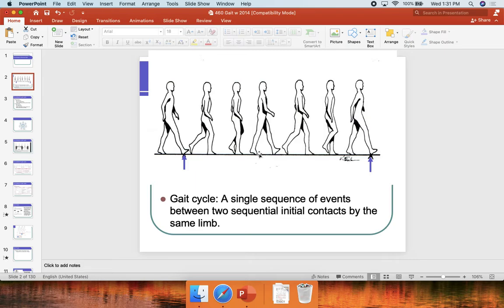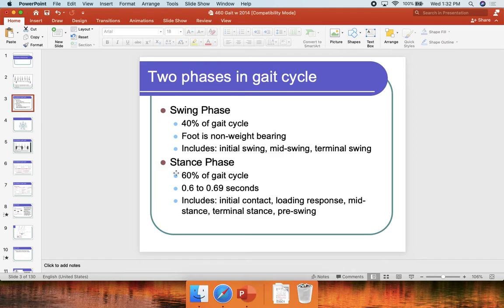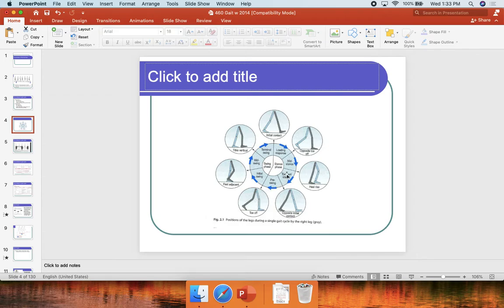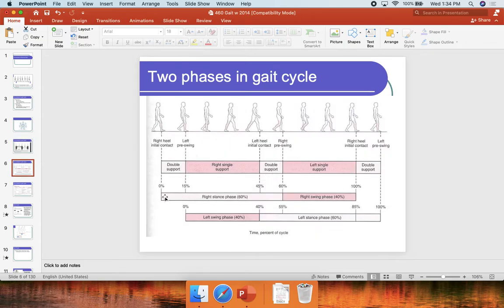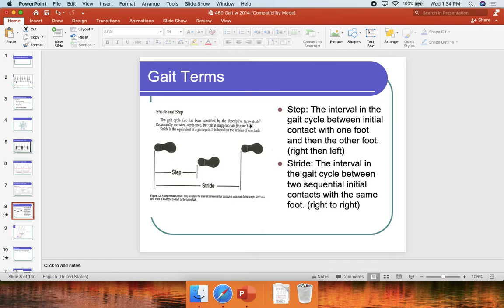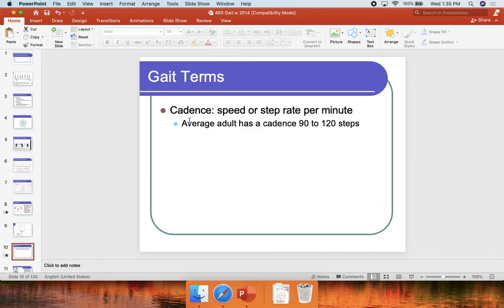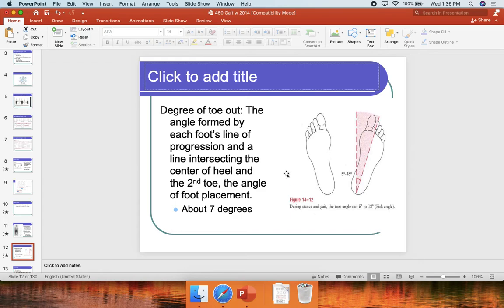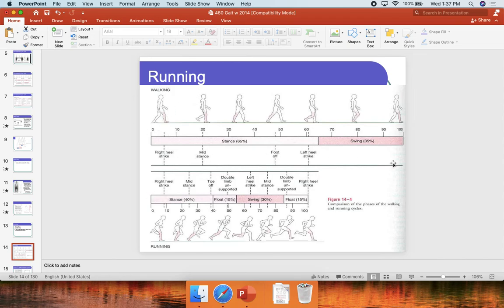Introduction to gait